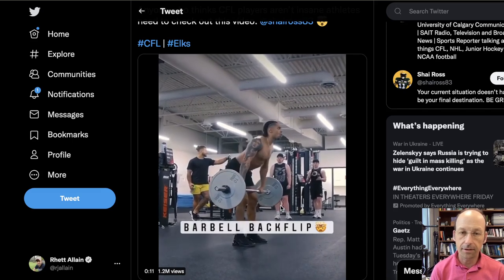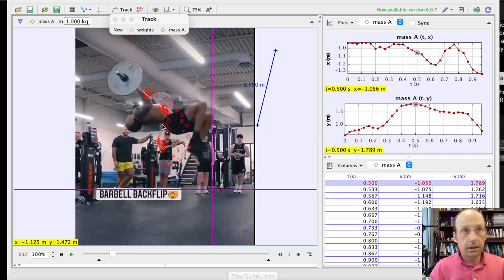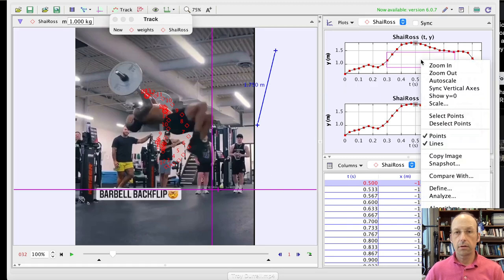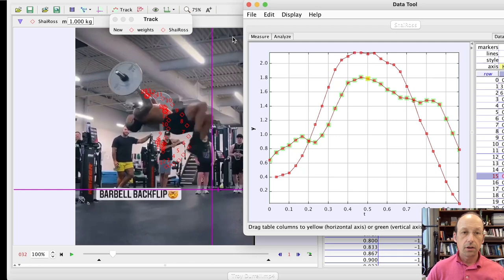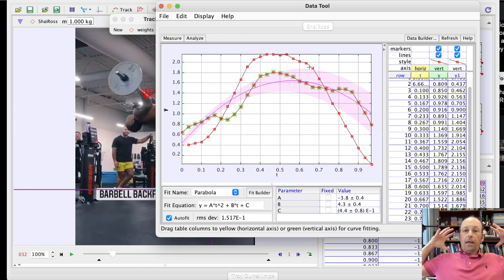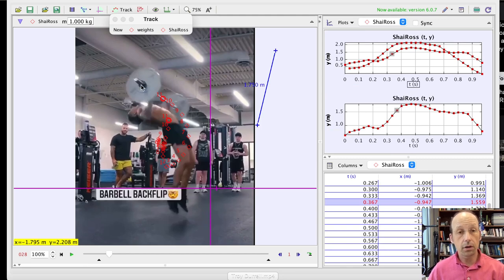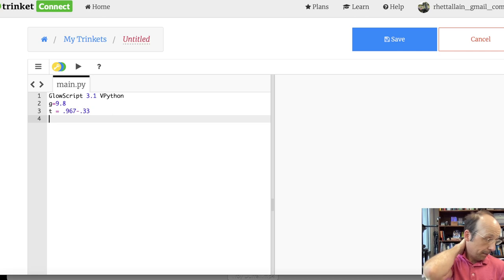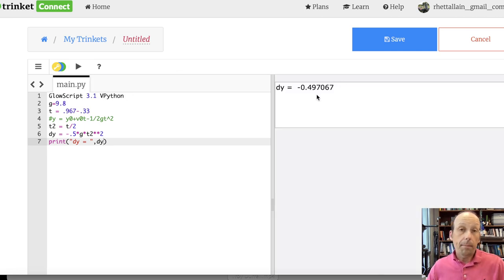Quick Video Analysis of Shai Ross's Barbell Backflip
Here's the post from twitter